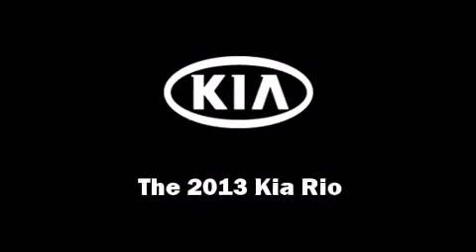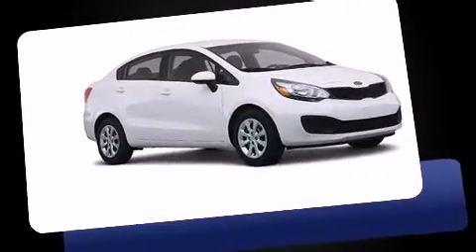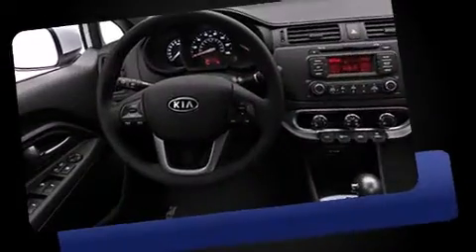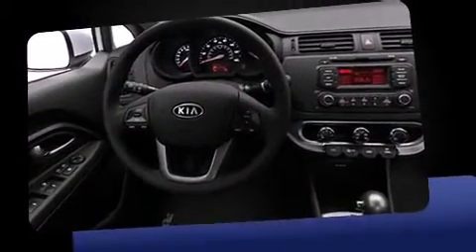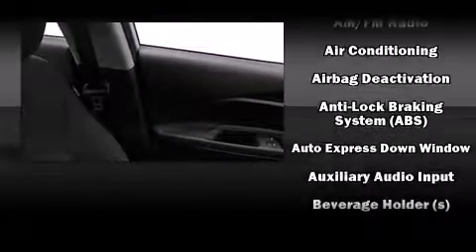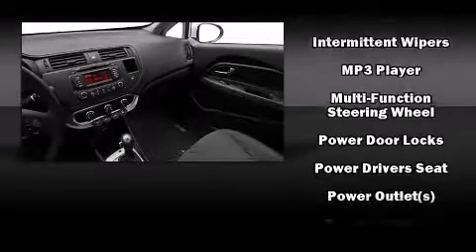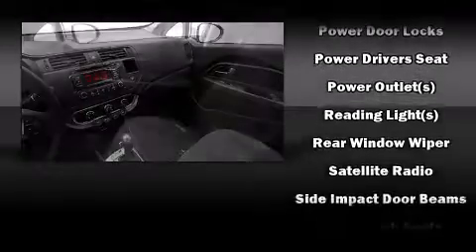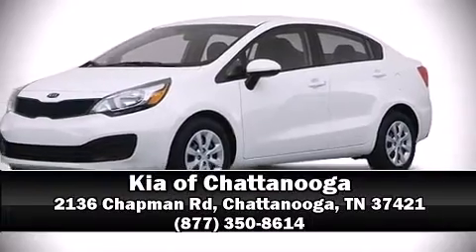2013 Kia Rio in Chattanooga, TN 37421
Kia of Chattanooga

The 2013 Kia Rio. This 4 door, 5 passenger sedan offers the latest in technological innovation and style. It features a front-wheel-drive platform, an automatic transmission, and an efficient 4 cylinder engine. Audio features include a CD player with MP3 capability, steering wheel mounted audio controls, and 6 well positioned speakers. Kia ensures the safety and security of its passengers with equipment such as: head curtain airbags, front SIDE impact airbags, traction control, anti-whiplash front head restraints, a panic alarm, and 4 wheel disc brakes with ABS. With electronic stability control supplementing mechanical systems, you'll maintain precise command of the roadway. A test drive is waiting for you.